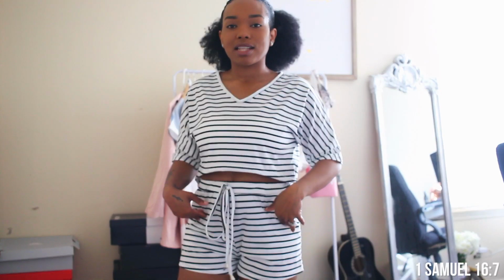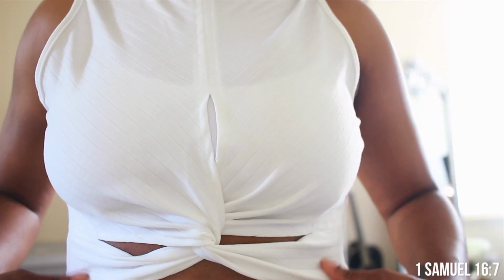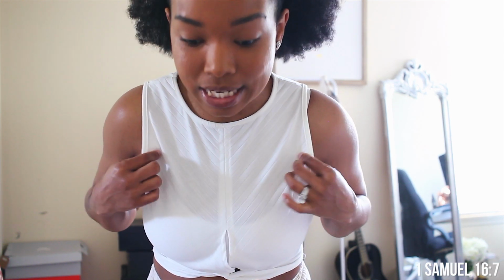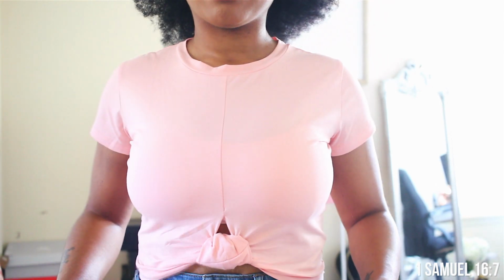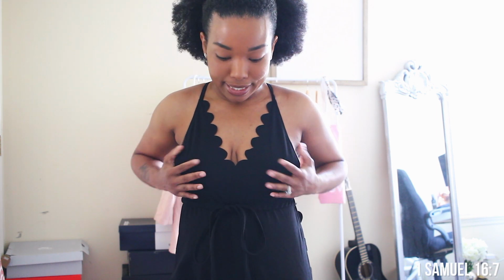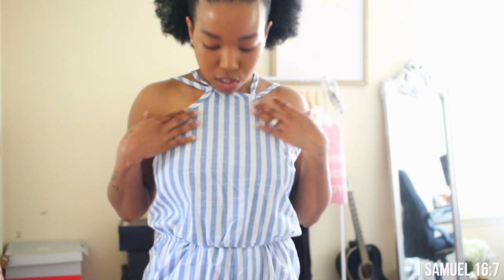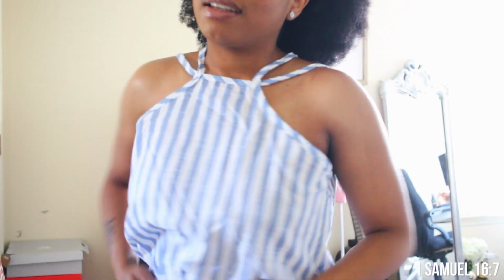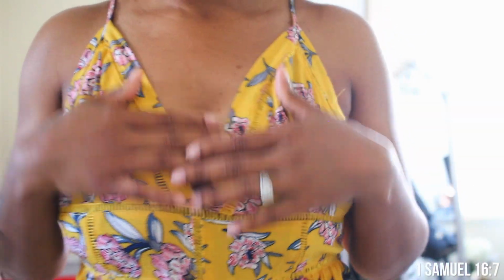SUMMER VACATION TRY-ON HAUL | ZAFUL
Hey luvlee’s!

Here's a Summer Vacation Haul from Zaful! I'm going on vacation this month and was in need of a few cute pieces, and these are perfect!

S E N D   M E   L E T T E R S !

MAKE $$$$$$$

SAVE $$$$$$$$

♡ Home Chef - Enter LUVLEE when checking out for $30 off your first Home Chef order!
♡ On GROCERIES- Walmart Grocery Pickup and get $10 off your first time!

FAQ:
Camera: Canon T5i and Canon G7X
Editing Software: Final Cut Pro X
Age: 31
Hair Type: I don’t hair type, so I don’t know.